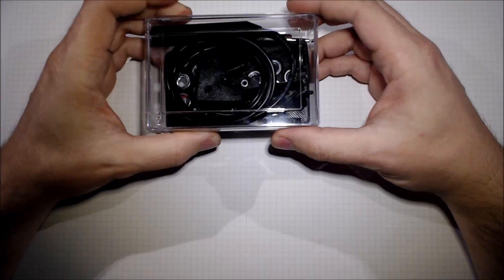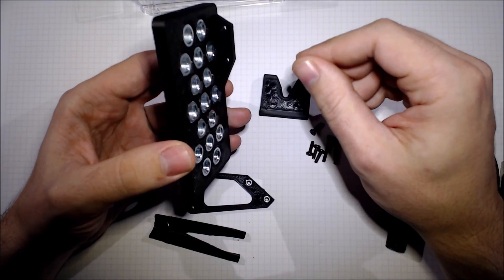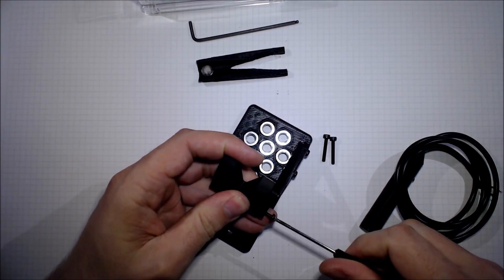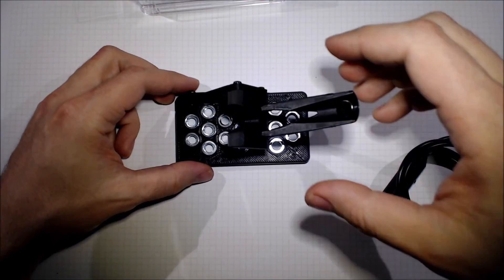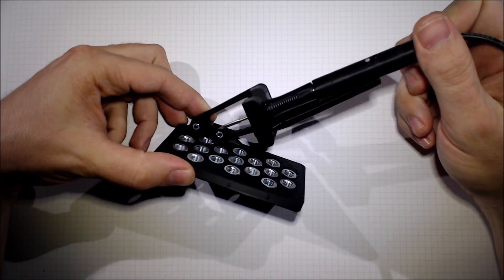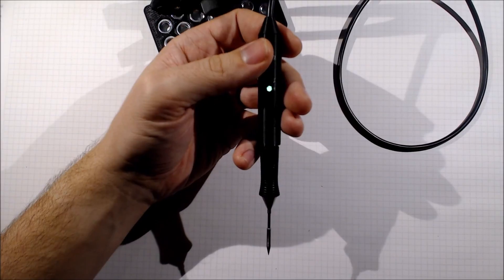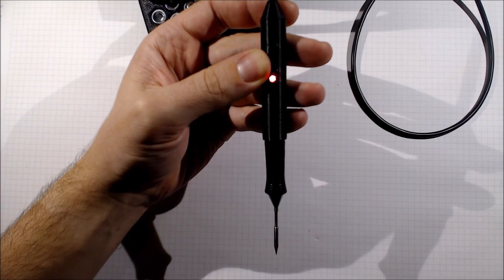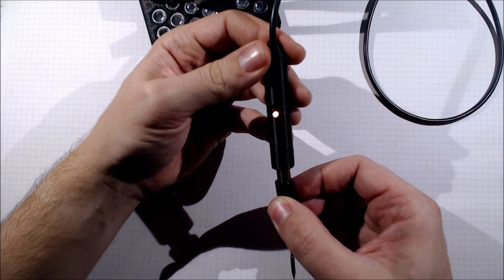Soldering Pen Demo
Assembly of the stand and Demonstration of the soldering pen project.
Video framerate is not doing the LEDs justice in this video but you will get a good idea of the look and feel of the pen.